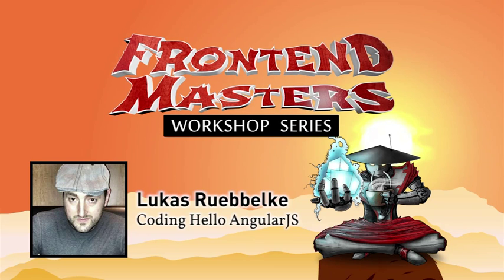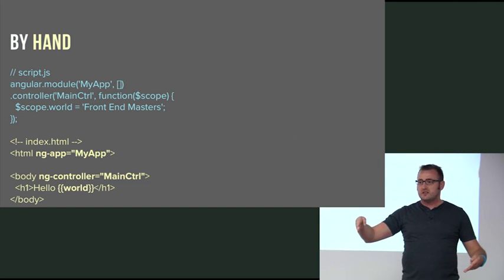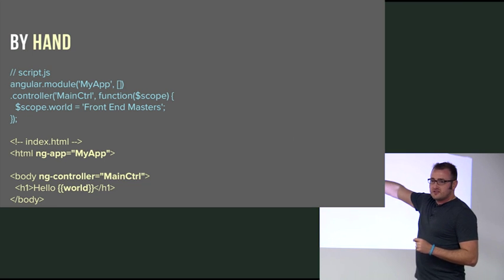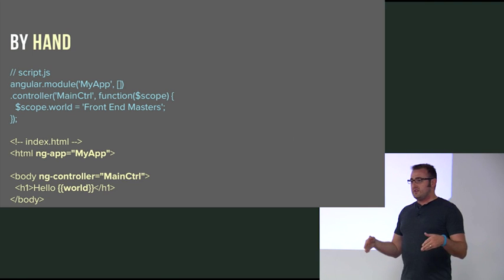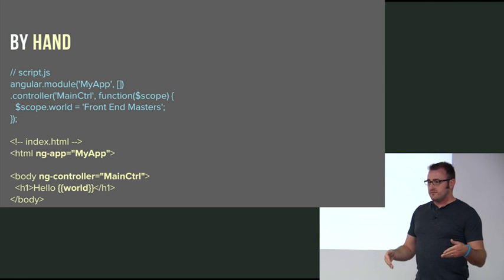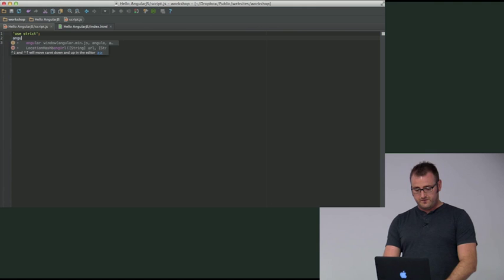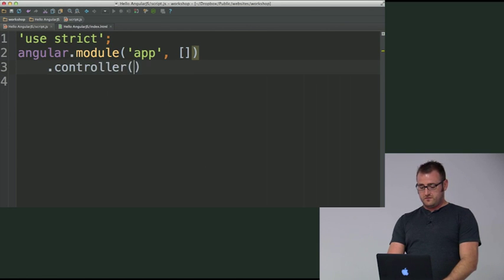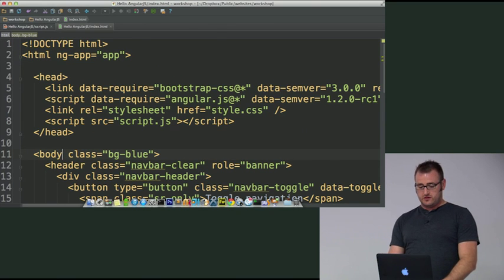AngularJS HelloWorld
Getting started with Angular JS with this tutorial that will get you through the basics and fundamental concepts on AngularJS